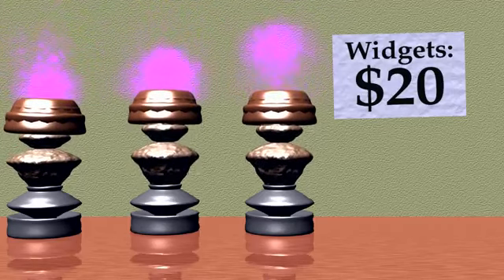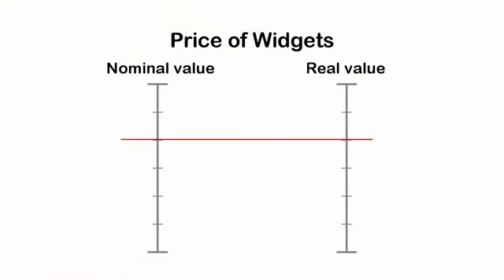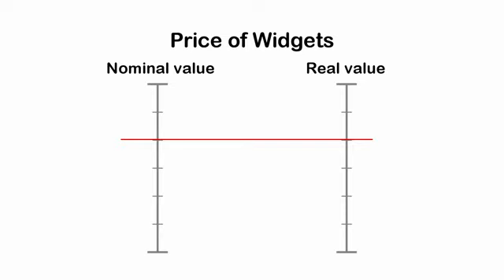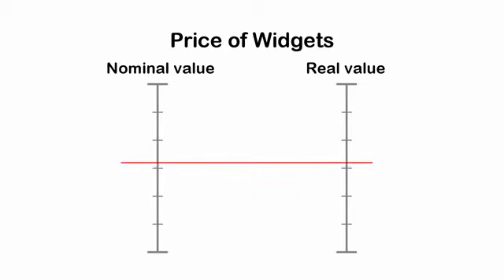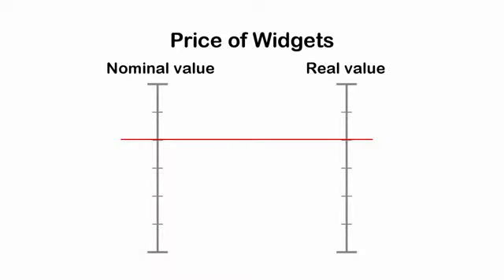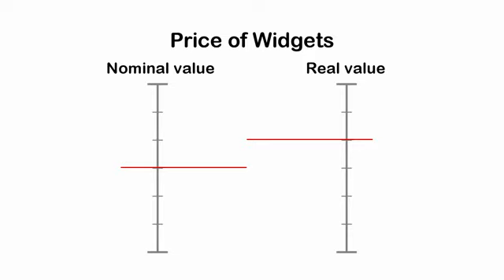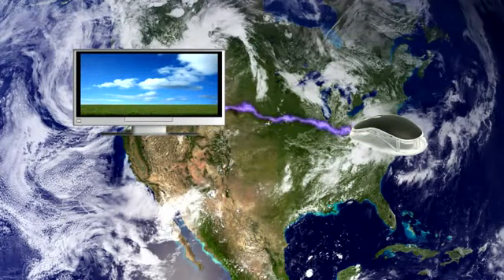How Inflation Works MIRROR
Mirror of shanedk's video How Inflation Works.